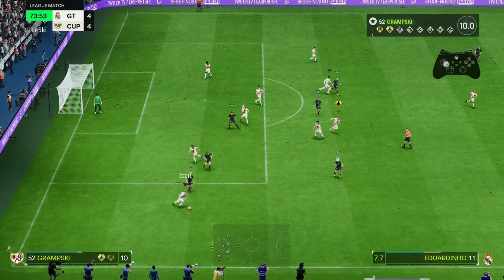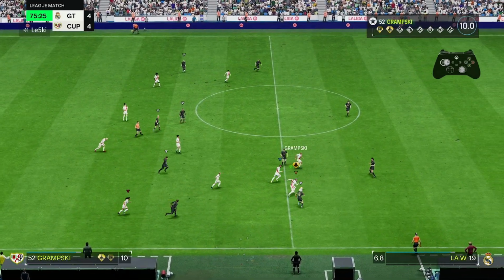LET'S GO! Clubs Gameplay Highlights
25th episode of EA Sports FC 24 Clubs gameplay series!

- Comment "FC 24" on this video
- Please don't enter if you already have the game
(There will be 2 winners and I'll reply back to your comment if you win)